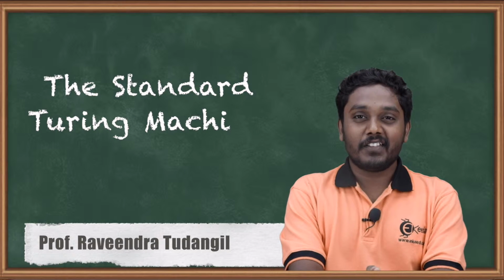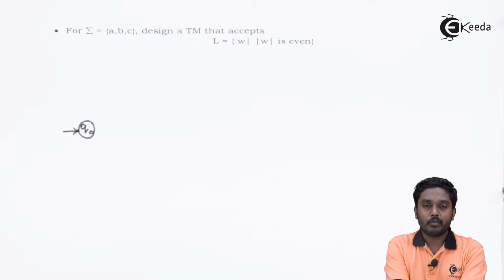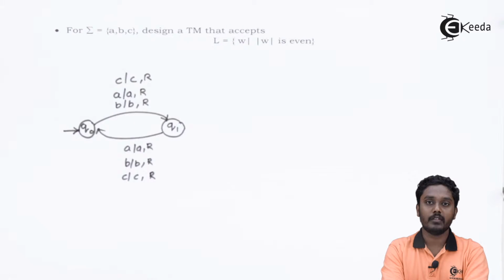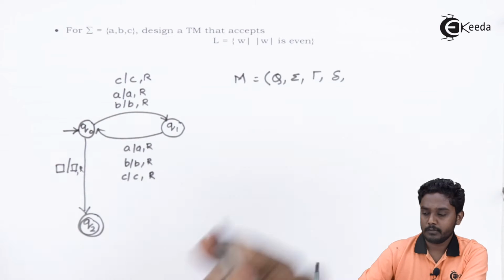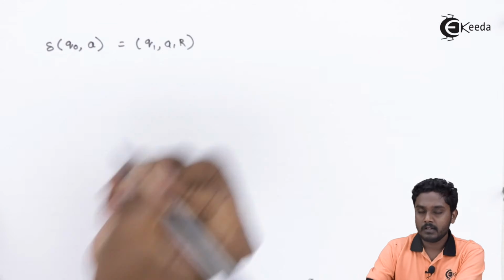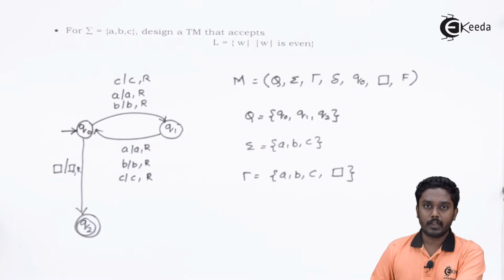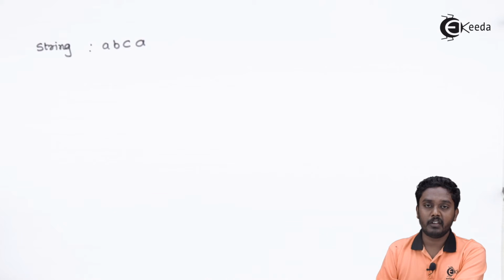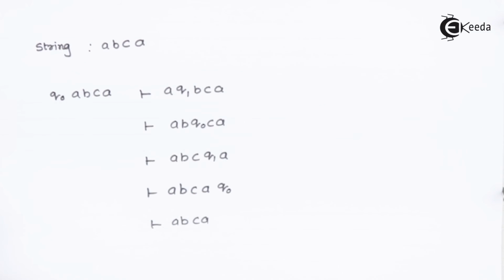The Standard Turing Machine Problem 5